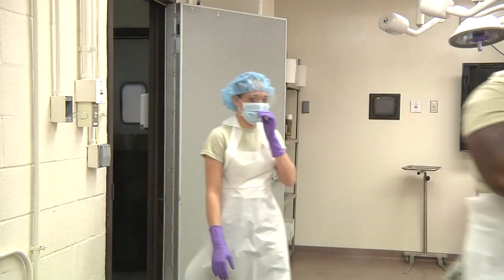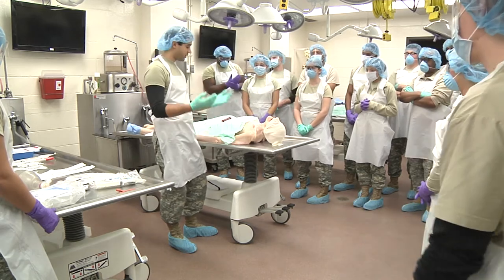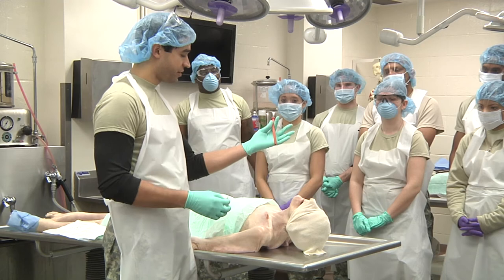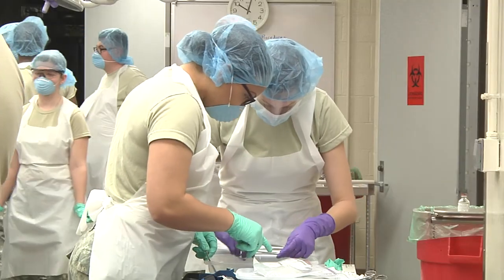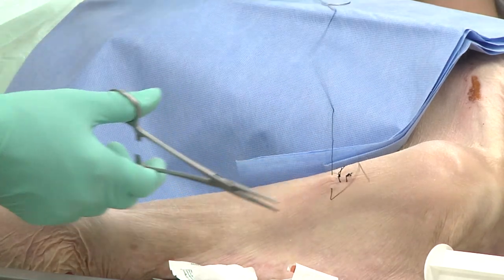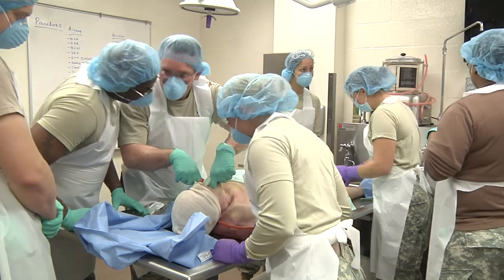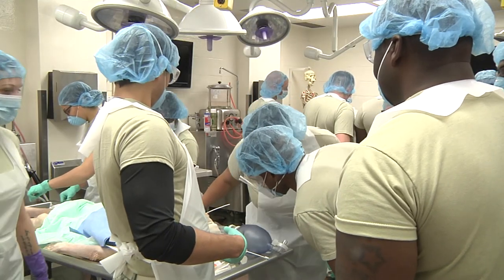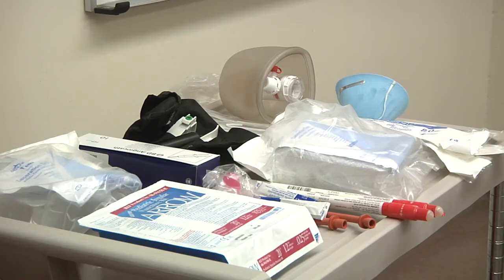Maryland Medics Train to Save Lives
Members of 104th Area Support Medical Company, Maryland Army National Guard, participates in immediate care training using human cadavers at the University of Maryland’s School of Medicine in Baltimore, Md., on Feb. 6, 2015. The training focuses on airway management, immediate care under fire, including practicing sutures, and emergency tracheotomy. The personnel on site were health care providers, health care specialists and military doctors. (Video by Pfc. Patrick Rooney, 29th Mobile Public Affairs Detachment.)